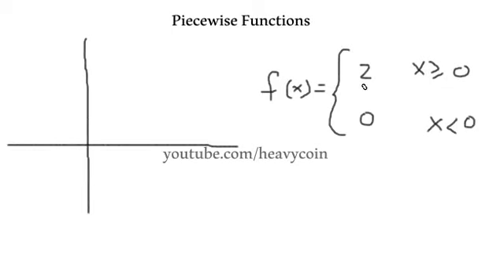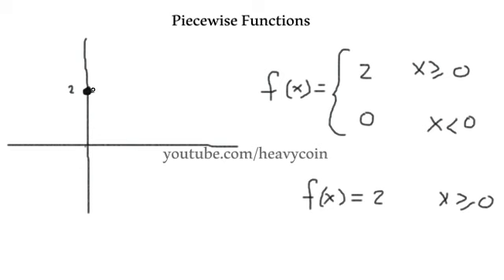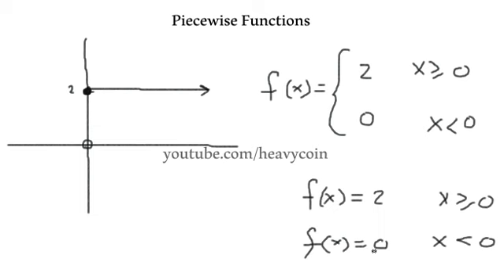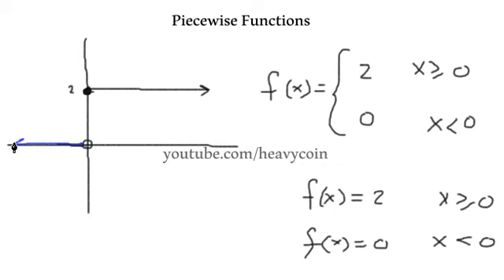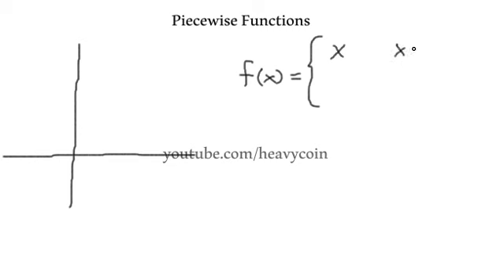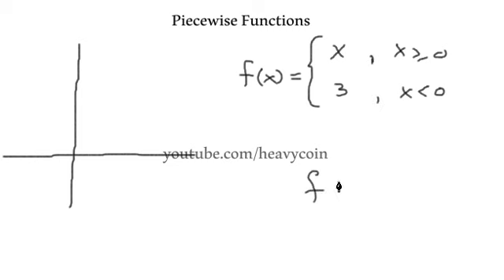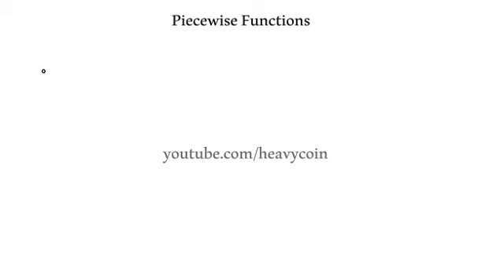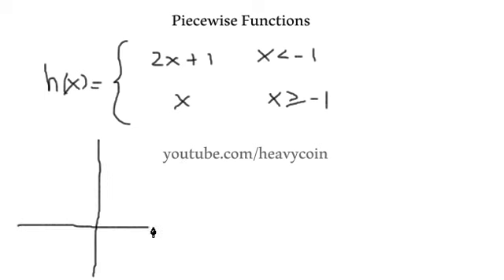Intermediate Algebra-Piecewise Functions part 2